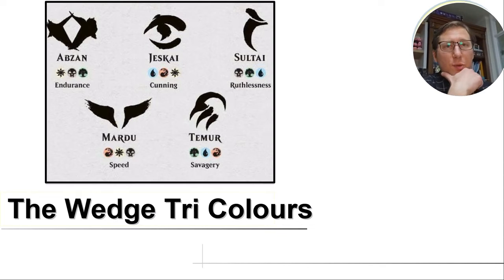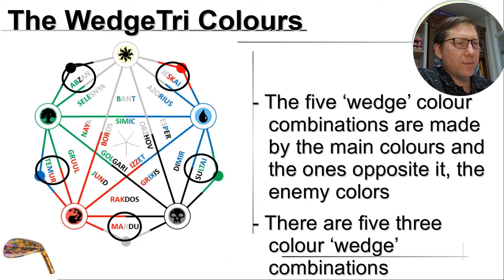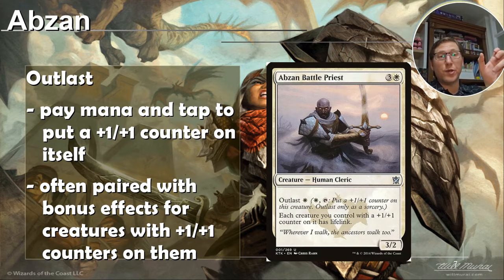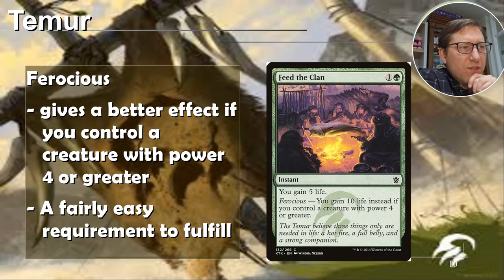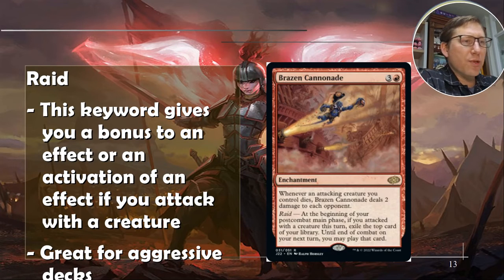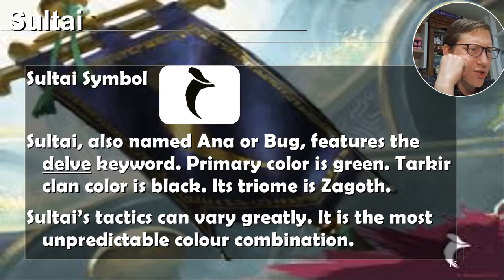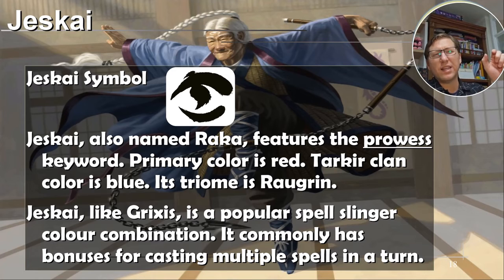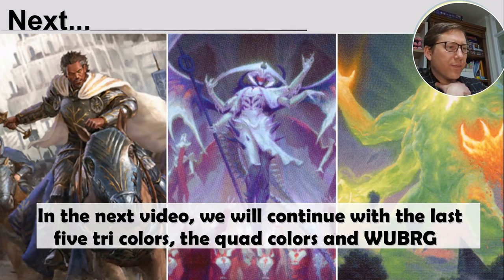Intro to Magic the Gathering: The Wedge Colors and Keywords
We are continuing our Introduction to Magic series with the wedge tri colours. These colour combinations afford a lot more flexibility than many others. We are also reviewing the basics of Keywords in Magic. We are looking at Keywords usually associated with the wedges. A lot of decks rely of multiple colours to balance out weaknesses and add more functionality, our next video will finish explaining the multi colors.

0:00 Intro
3:20 Wedges
16:28 Next time